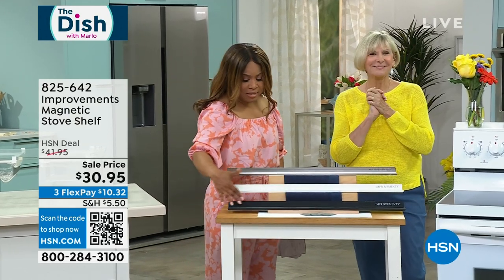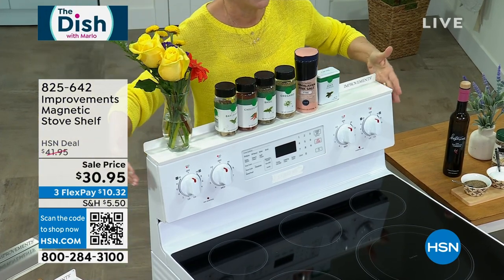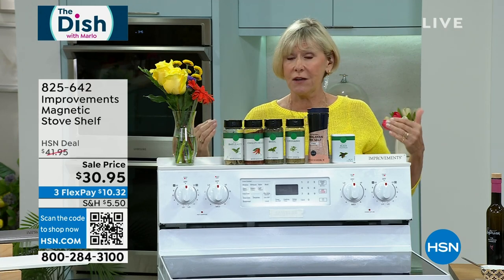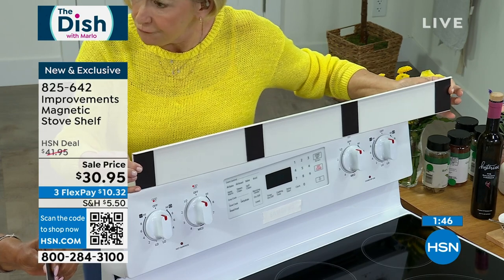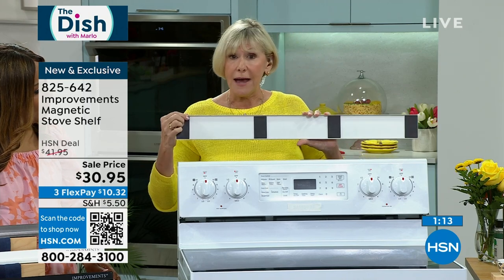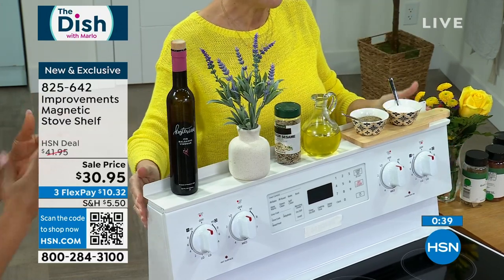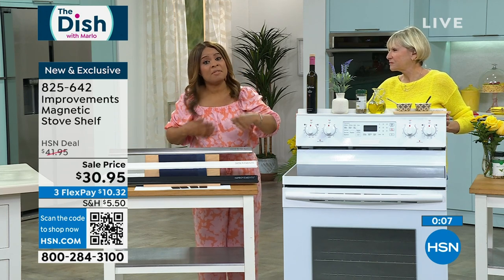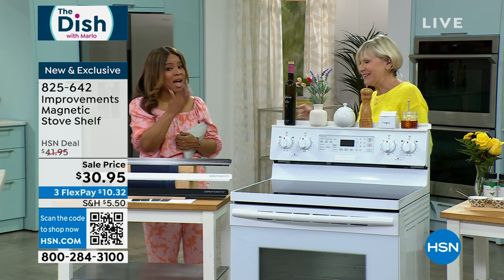Improvements Magnetic Stove Shelf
Improvements has created extra storage space exactly where you need it in the kitchen. The magnetic storage shelf magnetically attaches to the back of your stove, giving you a convenient shelf to keep your goto oils, spices and vinegars within arm's reach, and not in a distant cupboard or taking up space on your counter in a spice rack. Adapts to flat and curved backs of stoves.

    Steel magnetic stove shelf
    (4) Magnetic stickers for back of shelf
    User guide